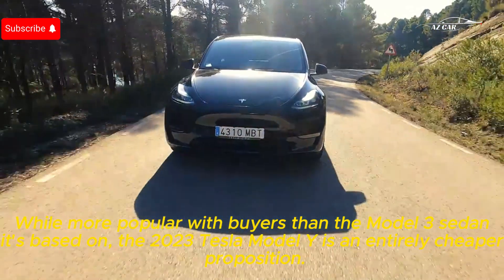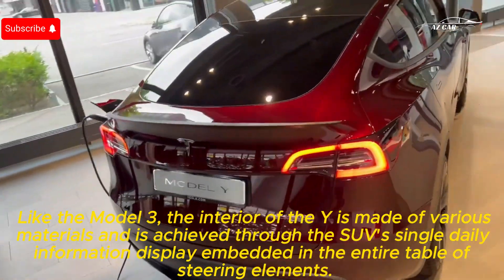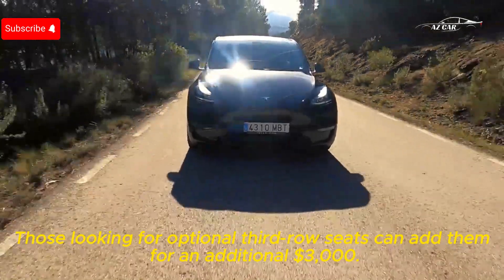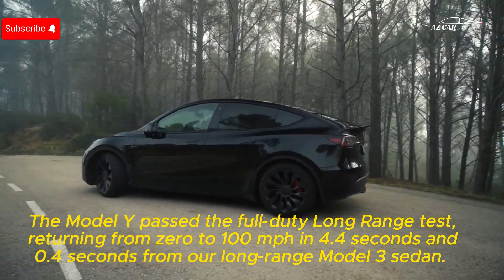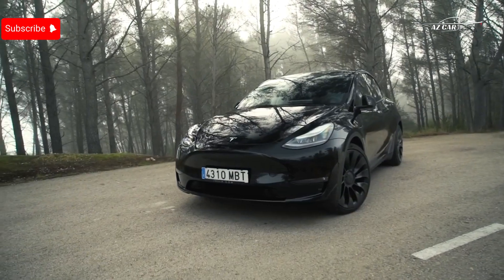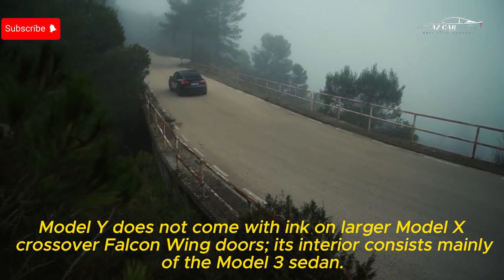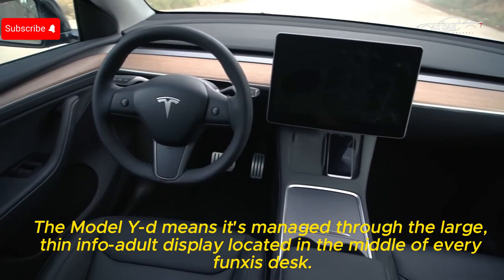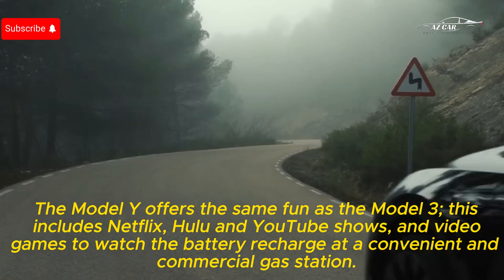tesla model y 2023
The new TESLA has impressed many people. We can say that it is still ahead of its competitors with its performance and comfort.
Model Y can carry up to 7 passengers and cargo. Each of the second-row seats folds flat independently, creating flexible storage space for skis, furniture, suitcases and more. The tailgate opens to a low cargo floor, making loading and unloading easy and fast.
The Tesla All-Wheel Drive system features two ultra-responsive, independent electric motors that digitally control torque to the front and rear wheels for even better handling, traction and stability control. The Model Y is capable in rain, snow, mud and terrain.
With a raised seating position and a low instrument cluster, the driver has a commanding view of the road ahead. The interior of the Model Y is simple and clean, with a 15-inch touchscreen, immersive sound system and a large, all-glass roof that creates extra space and provides a seamless sky view.
The Tesla Model Y 2023 is fully electric so you'll never have to visit the gas station again. If you charge it at home at night, you can wake up every morning with a fully charged battery. And on the go, it's easy to plug in at any public station on the road or with the Tesla charging network. We currently have over 45,000 Superchargers worldwide and six new locations are opening every week.
For Tesla model y review, it will be enough to go to TESLA sales centers.